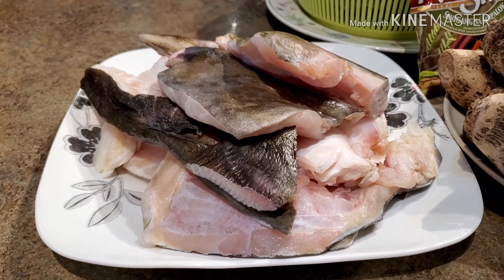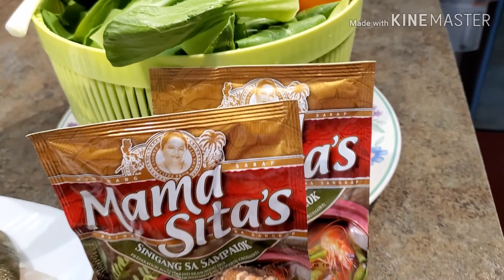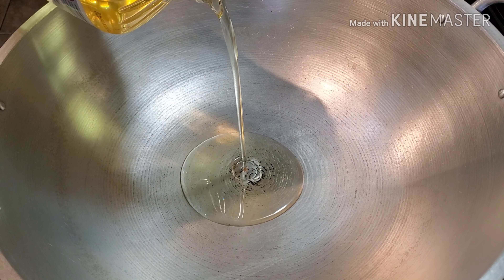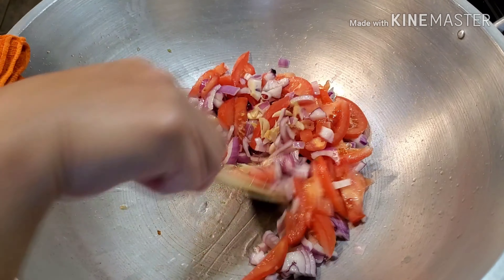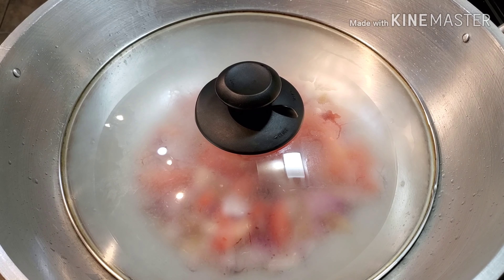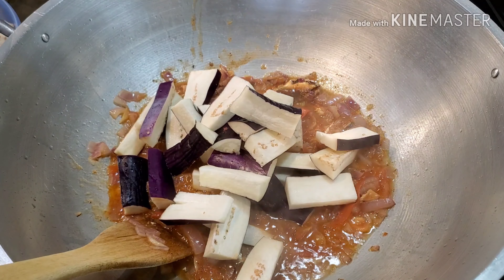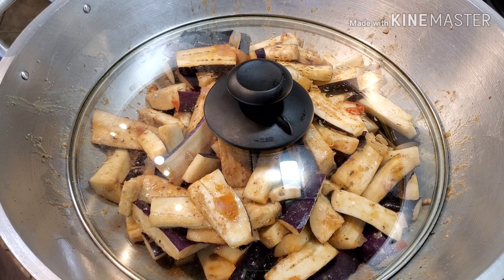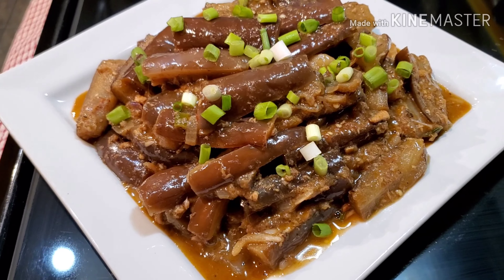SEASON 2 : GINISANG TALONG SA SARDINAS. THIS IS THE BEST WAY TO COOK IT. YOUR ENTIRE WILL LOVE IT.